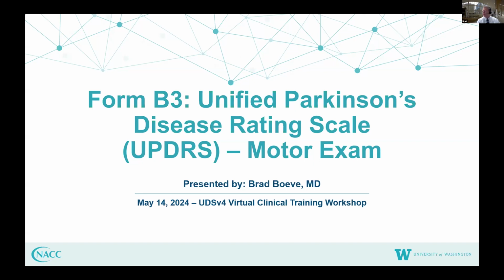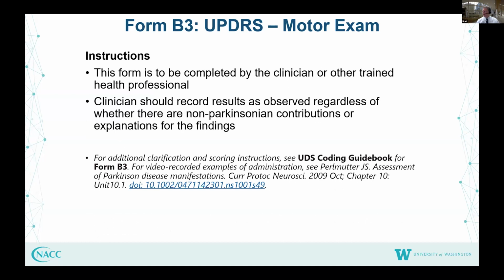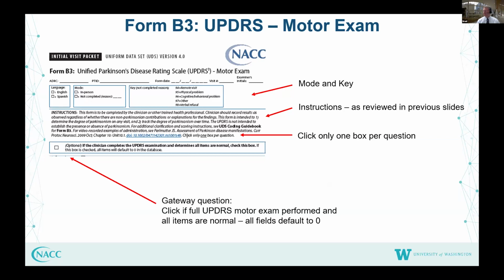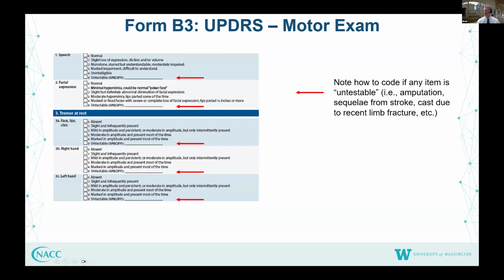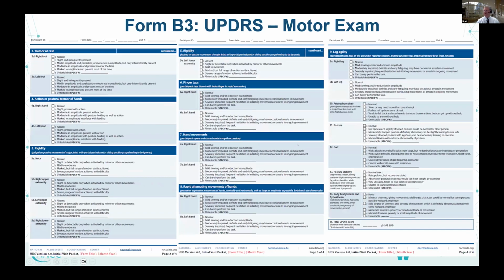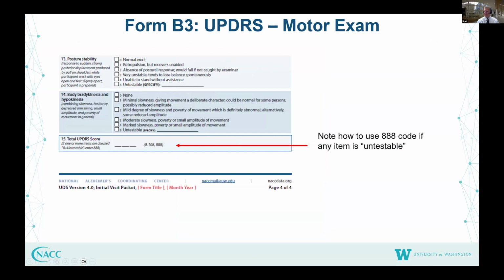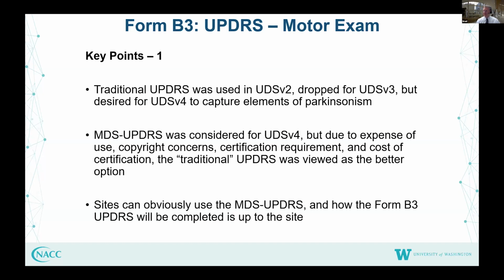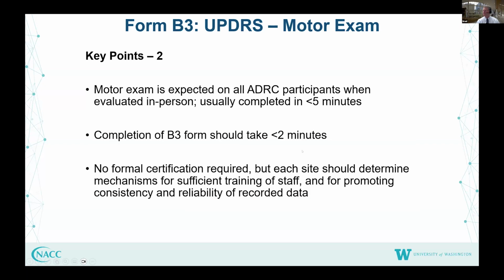UDSv4 Form B3 – UPDRS – Clinical Form Training May 14, 2024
Presented by Clinical Task Force Member Dr. Brad Boeve of Mayo Clinic ADRC

Please note, all Alzheimer’s Disease Research Center (ADRC) Clinical Core Leaders, Clinical Core Coordinators and anyone conducting UDSv4 Clinical visits is expected to watch this recorded training from the CTF & NACC’s May 14, 2024 UDSv4 Clinical Forms Training Workshop.

During this training, our speakers address form changes, instructions for conducting the form during a participant visit, changes in modes of data collection, and answer questions from the audience.

You may review the FAQ Document here to review questions and answers from this recording as well as other UDSv4 form trainings

Visit the NACC UDSv4 Updates page to preview all UDSv4 Forms, reference the presentation slides from this video, and learn more about UDSv4